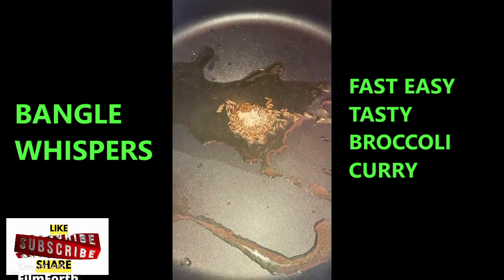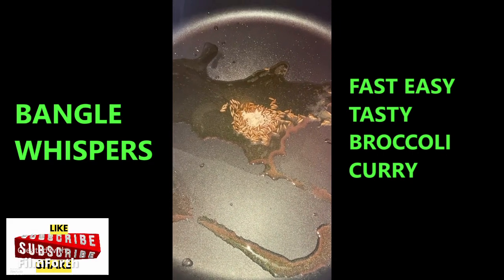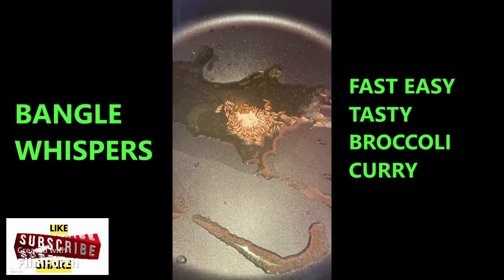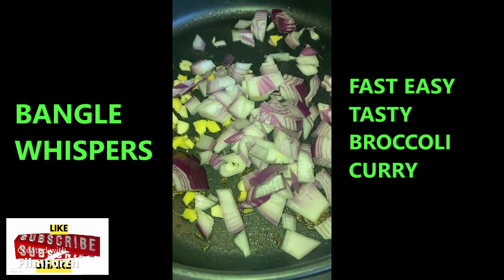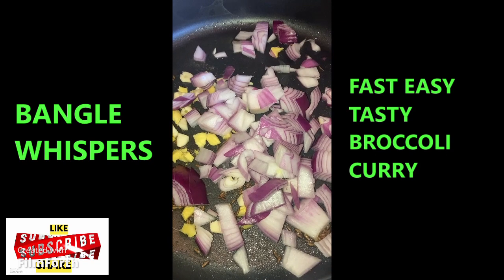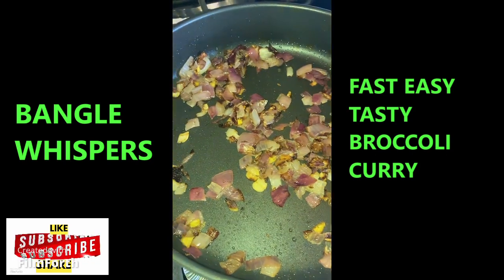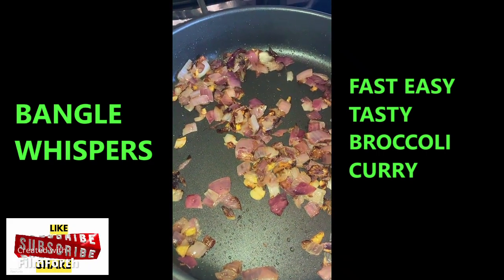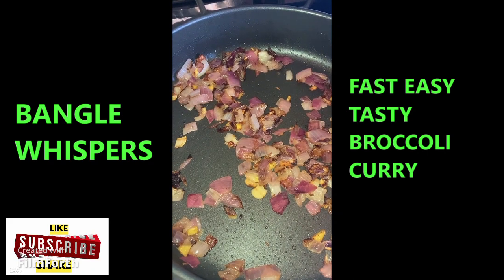Cooking tasty simple easy broccoli#Shorts#13#banglewhispers#viralvideo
ASMR Glow
ASMRwithAllie
Articulate Design ASMR
ASMR Darling
 Little Dove ASMR
GentleWhispering
ASMRInnocent
Whispers ASMR
Jellybeanasmr
Seafoam Kitten’s ASMR
 RaffyTaphy ASMR
LilyWhispers ASMR
 Heather Feather ASMR
ASMRRequests
 ElleBelle ASMR
 Frivolous Fox ASMR
 GwenGwiz ASMR